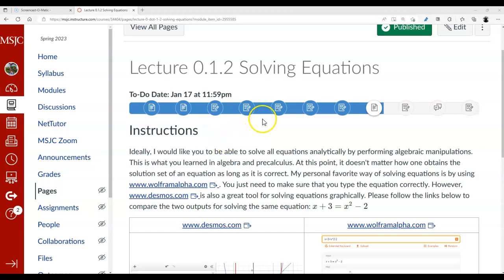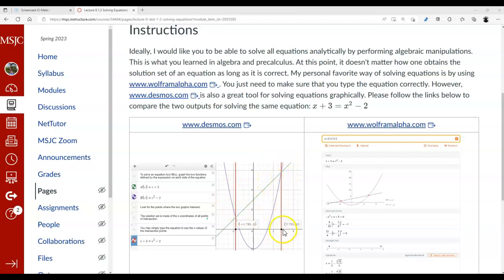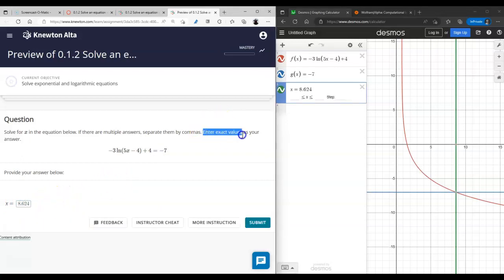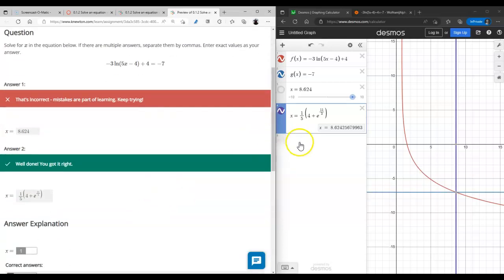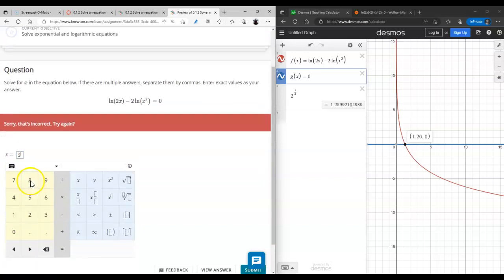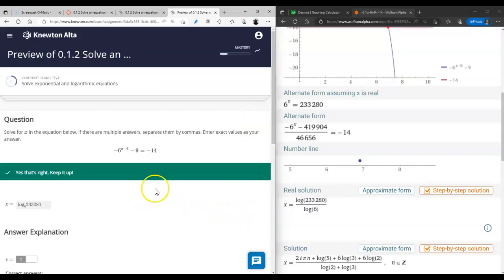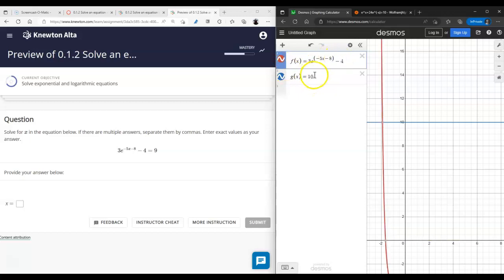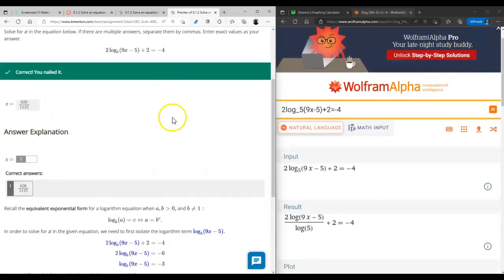Homework 0.1.2 Solving Equations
In this video, I go over the homework covering Solving Equations. To navigate the tutorial, you may use the following timecodes:
0:00 Intro
2:58 Solve exponential and logarithmic equations
7:23 Solve exponential and logarithmic equations
8:49 Solve exponential and logarithmic equations
10:59 Solve exponential and logarithmic equations
12:25 Solve exponential and logarithmic equations
13:47 Solve exponential and logarithmic equations
15:11 Outro